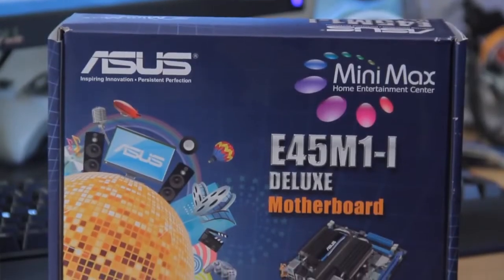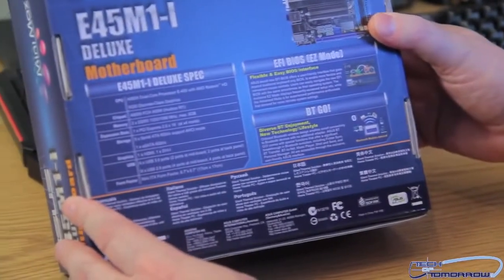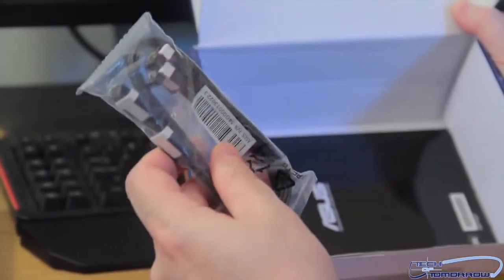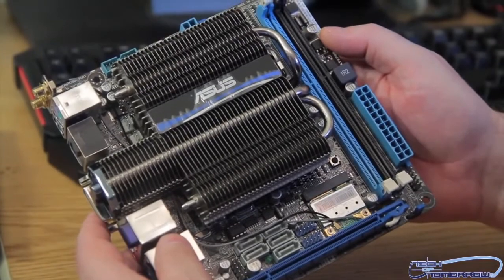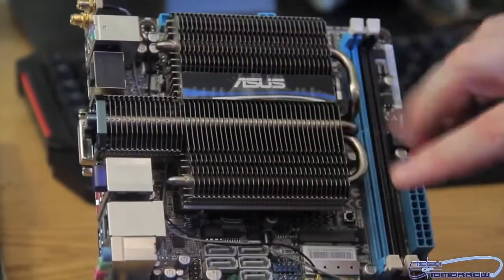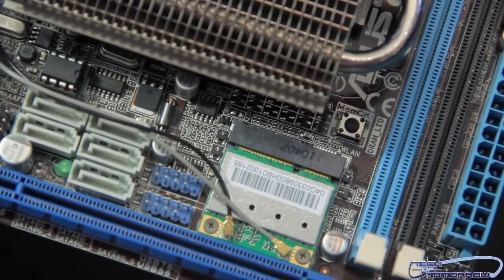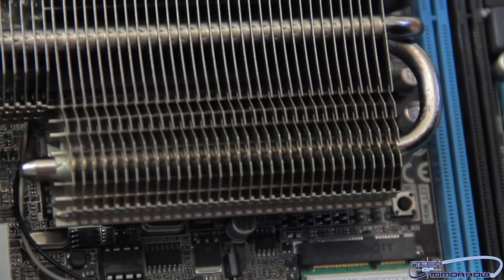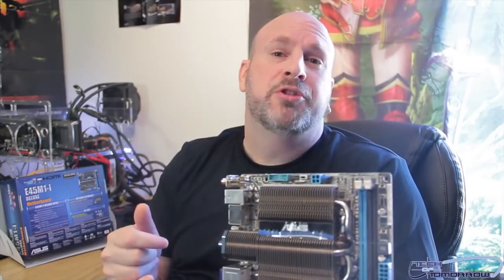ASUS E45M1 I Deluxe Motherboard Unboxing and First Look Overview